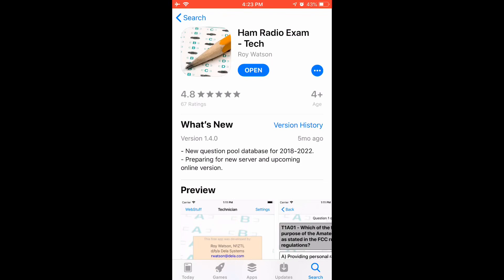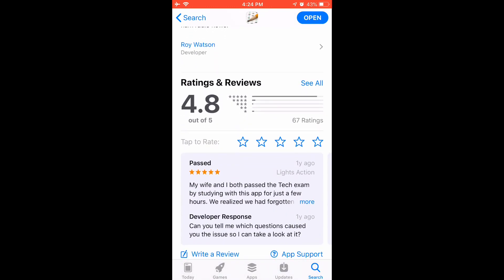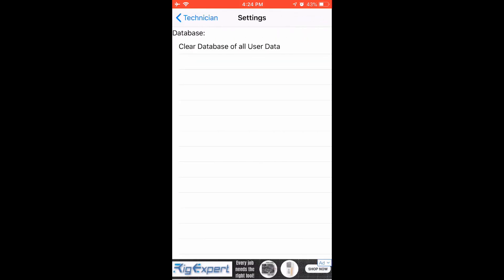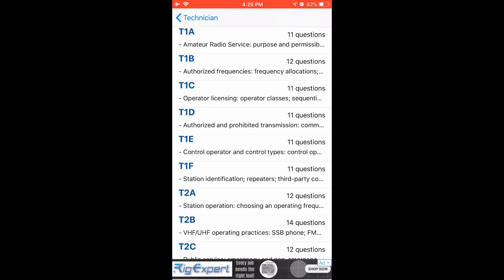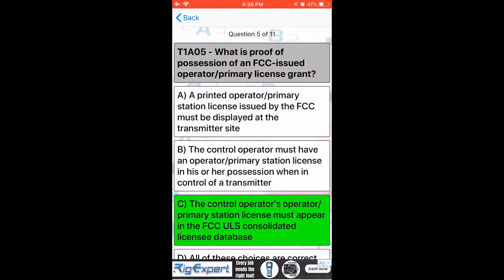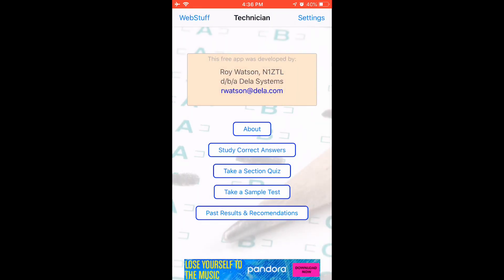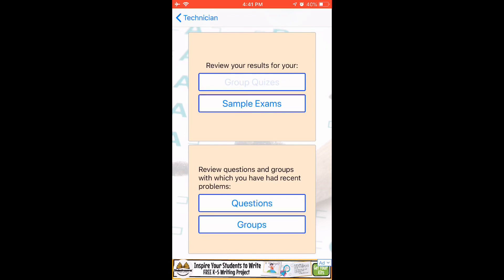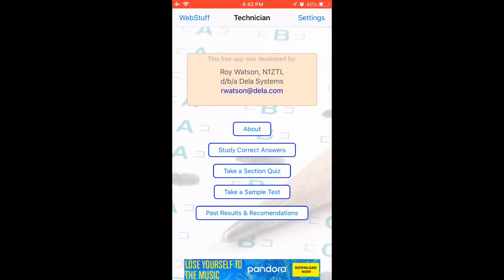Ham Radio Exam - Tech Study App Review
In this video, I review the Ham Radio Exam - Tech Study app available for both IOS and Android devices.